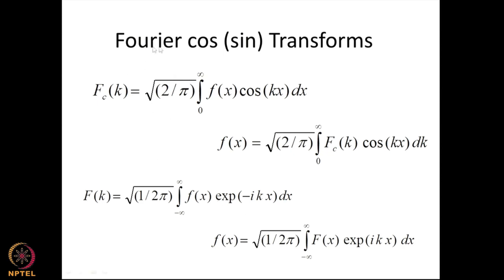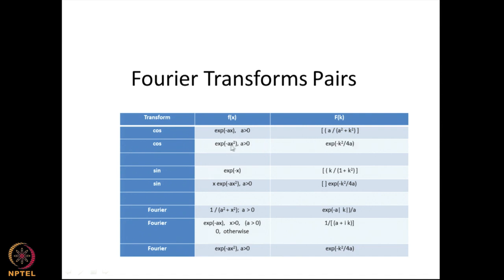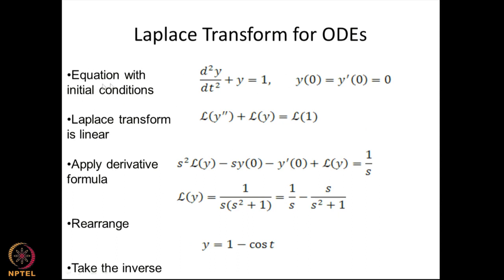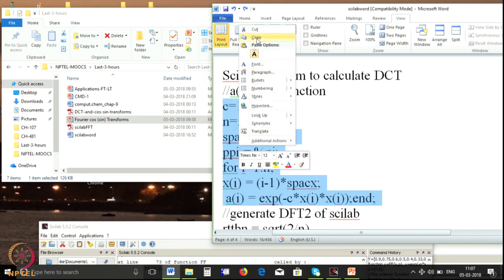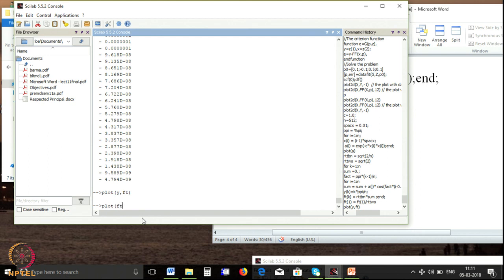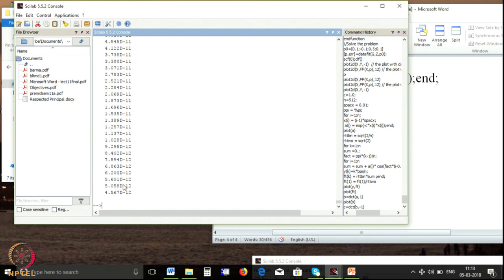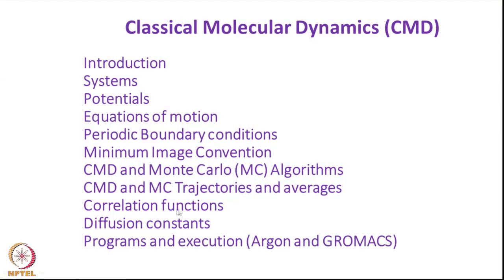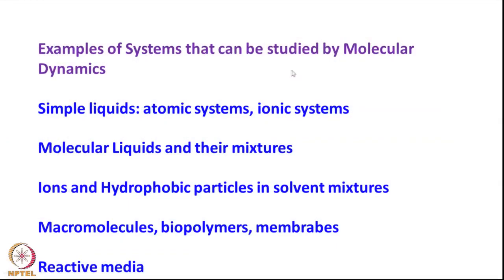Week 6-Lecture 28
Lecture 28 : Scilab-6: Integral Transforms; Introduction to Molecular Dynamics (MD)